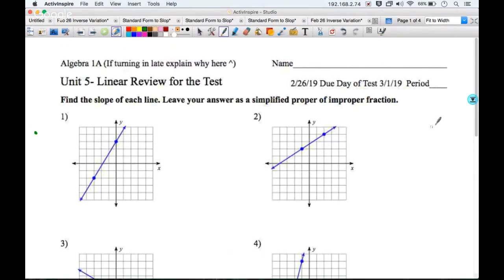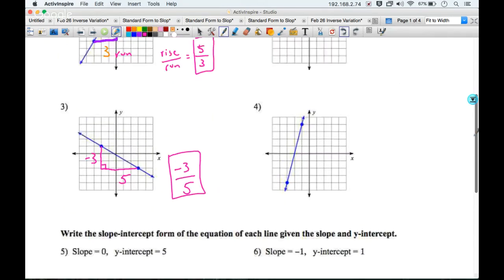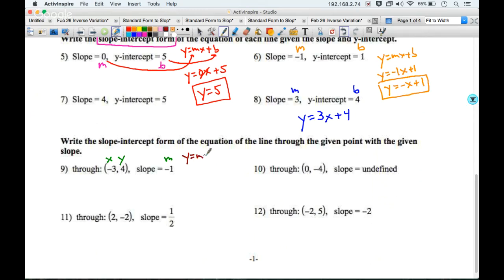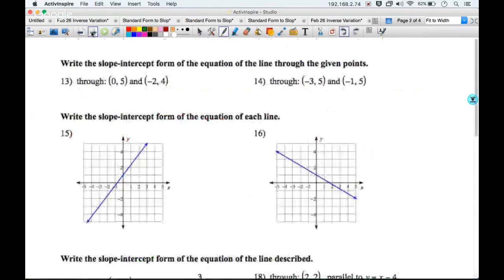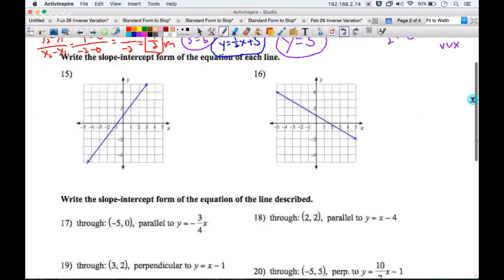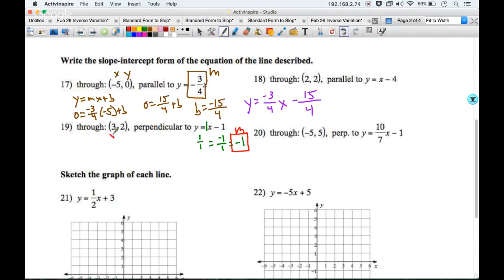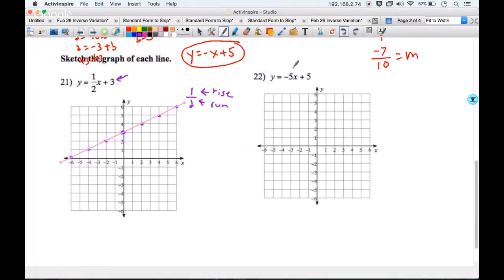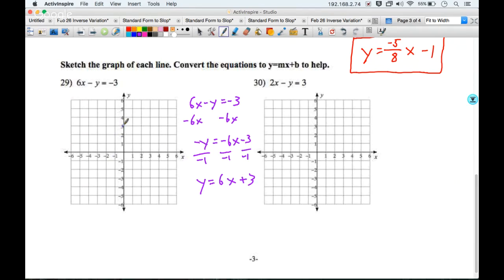Unit 5 Linear Test Review HW Help Video